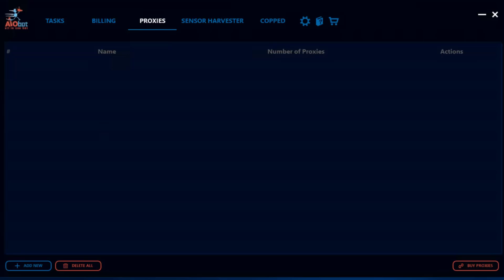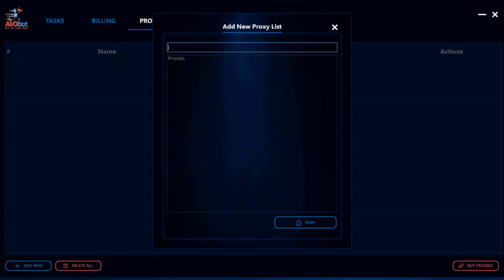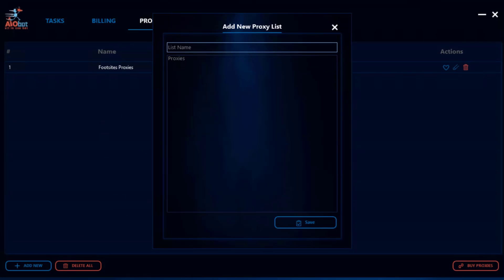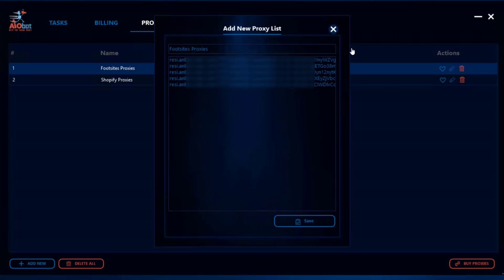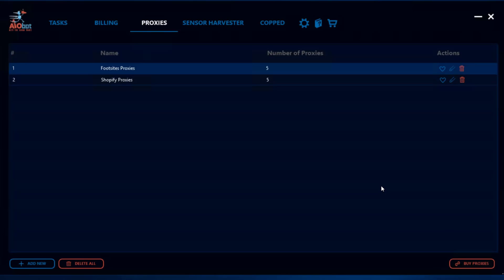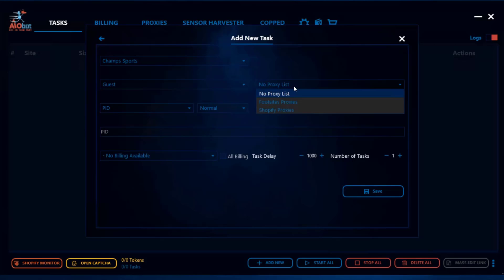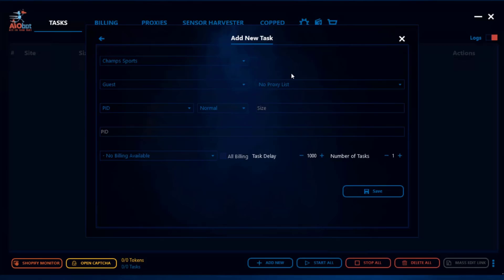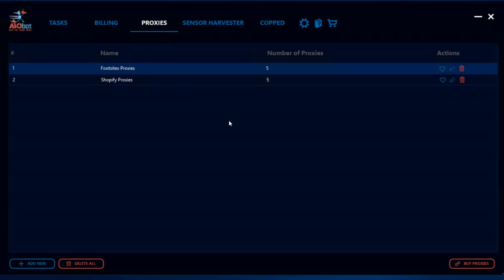AIO Bot V2 - How to insert proxies in the Bot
You can buy proxies from any provider or check our proxies